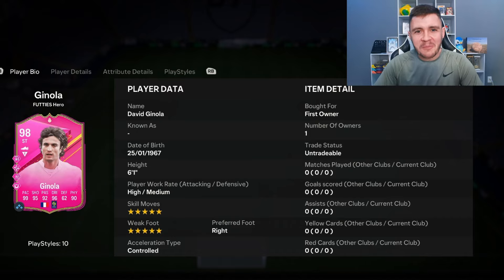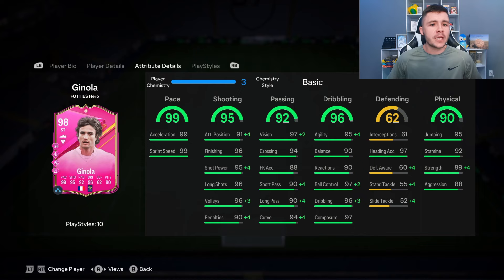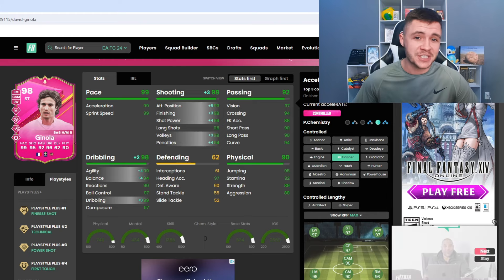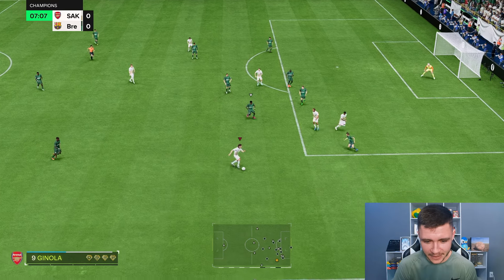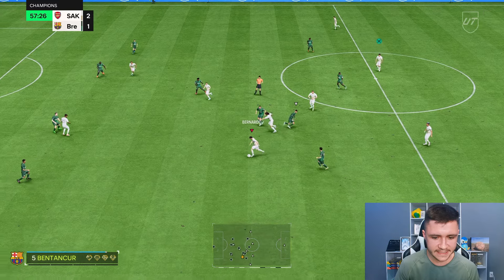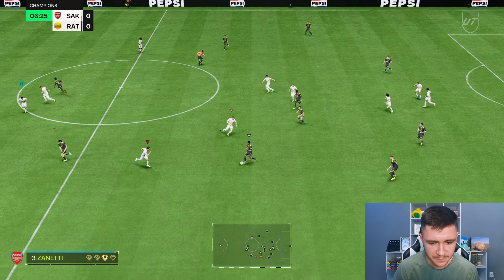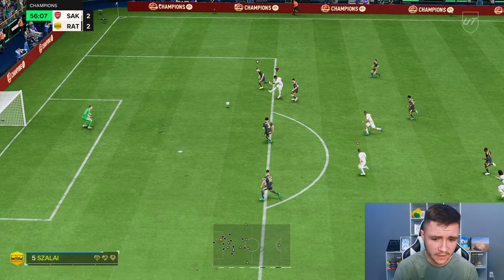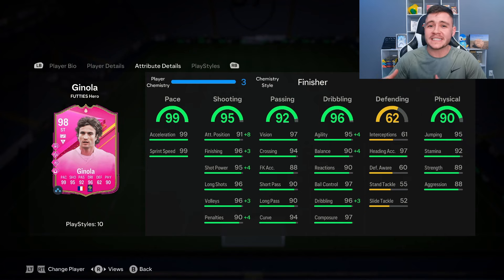98 FUTTIES HERO GINOLA SBC PLAYER REVIEW | EA FC 24 ULTIMATE TEAM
98 FUTTIES HERO GINOLA SBC PLAYER REVIEW | EA FC 24 ULTIMATE TEAM - EA FC 24 ULTIMATE TEAM PLAYER REVIEW

In today's video, we test out the new 98-rated Futties Hero SBC card for David Ginola

EA FC 24 98 Ginola
EA FC 24 Ginola
98 Ginola SBC
98 Futties Ginola
98 Ginola  Review
98 Futties Hero Ginola Review
98 Ginola
98 Premium Futties Ginola